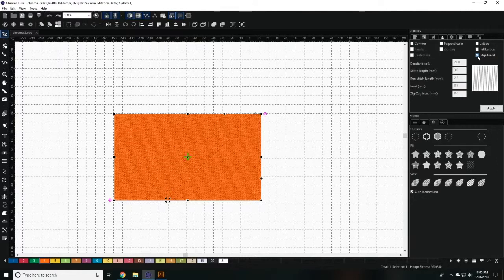Underlay (Inspire, Plus, Luxe) | Chroma Digitizing Software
In this video we will go over underlay and its importance when it comes to embroidery.